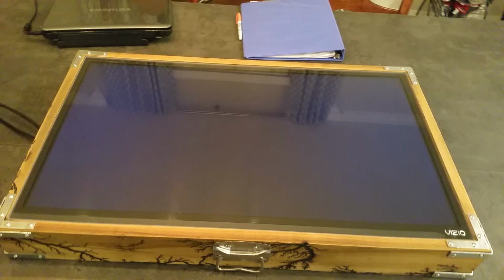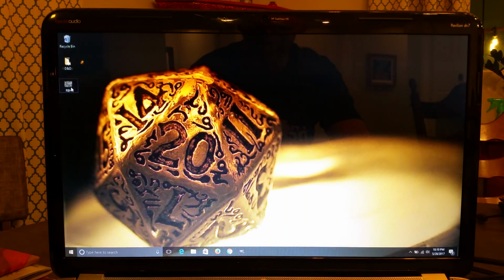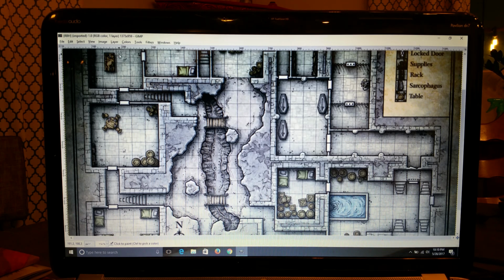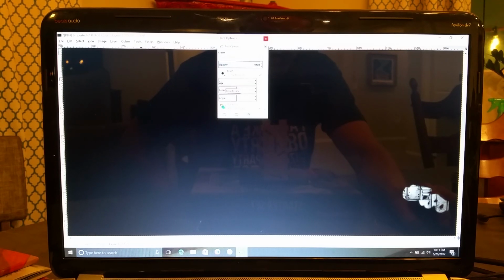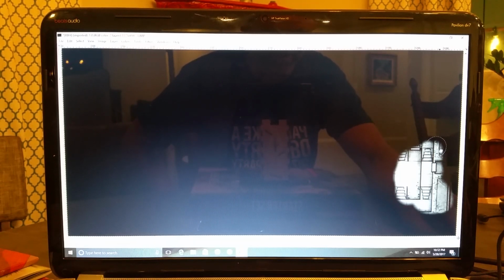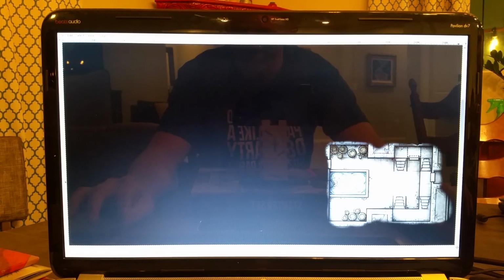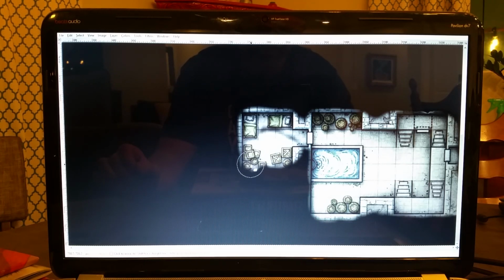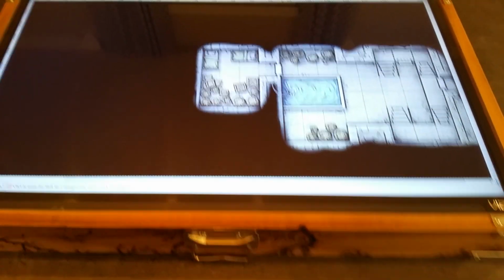How to use GIMP / GIMP 2 for digital maps with FOG OF WAR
UPDATE: I discovered that you can go more full screen! While in full screen mode, right click, and open the VIEW menu. At the bottom of that menu, UN-CHECK the following: Show Menubar, Show Rulers, Show Scroll Bars, Show Statusbar.

Now, you can:
Zoom in and out: Ctrl+Mouse Wheel
Scroll up and down: Mouse Wheel
Scroll left and right: Shift+Mouse Wheel
Increase or Decrease eraser size: [ or ]
Exit Fullsceen: F11

He did the maps for the 5e starter set and other modules. His maps are awesome and add to the game. Well worth the purchase!

If you like the custom map/tv case, they can be found